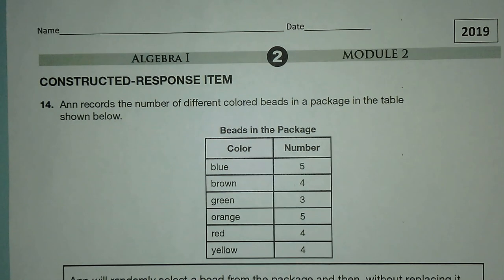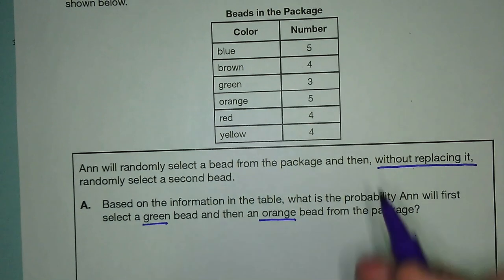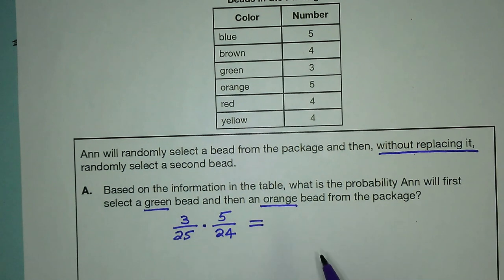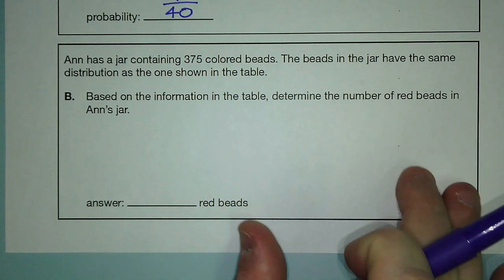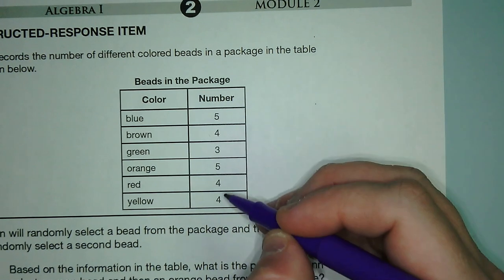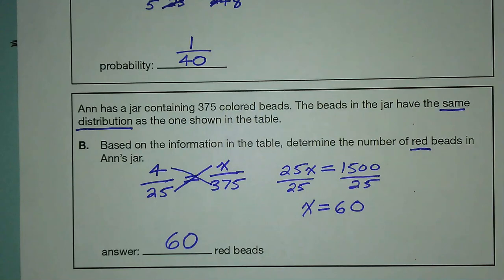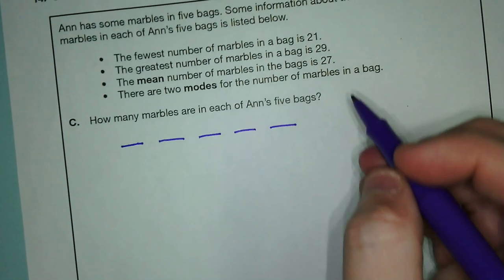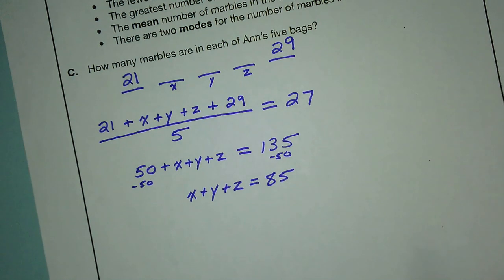2019 Keystone Constructed Response Item - Beads and Marbles